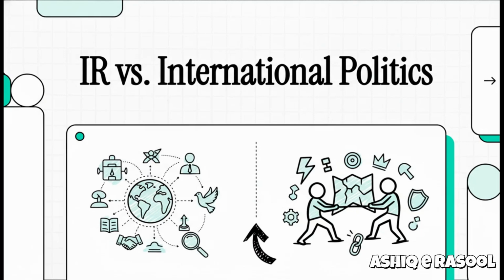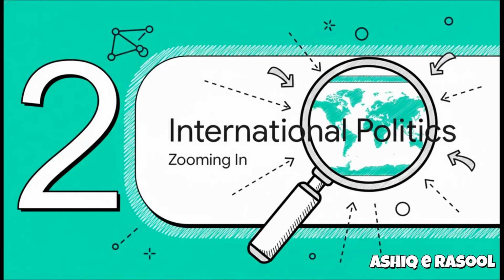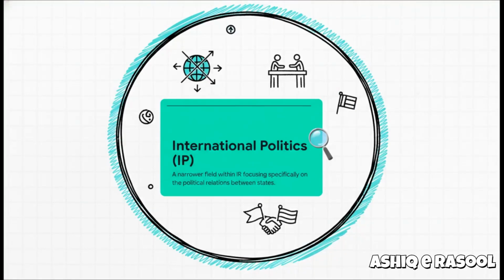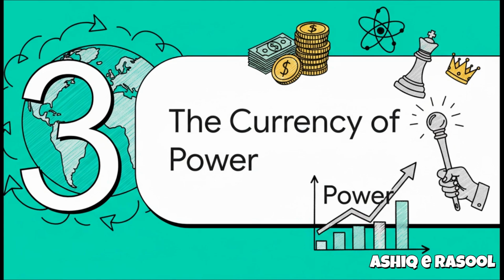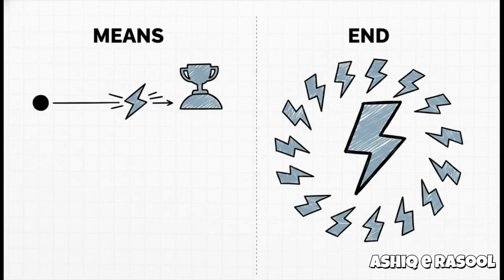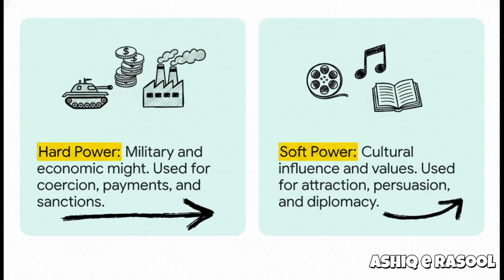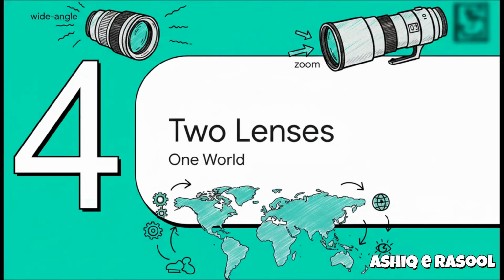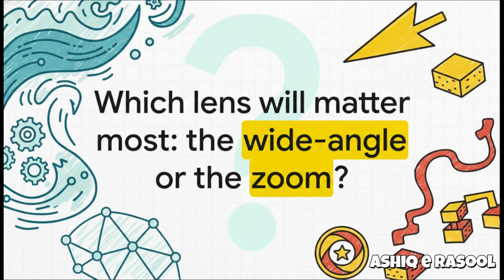Foundations and Frameworks of International Relations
The Student’s Guide to the Global Stage: IR vs. International Politics
"The strong do what they can, and the weak suffer what they must." Welcome to the arena. If you’re a student in Pakistan looking at the chaos of the 2026 global landscape, you’ve probably heard "International Relations" and "International Politics" used interchangeably. They are not the same. To master this subject, you must distinguish between the broad activity of global exchange and the brutal, state-centric struggle for power.

In this briefing, we deconstruct the world into its core units, moving past headlines to analyze the structural reality of Anarchy and Sovereignty.

📌 What You Will Learn in This Lecture:
1. The Foundation: Nation vs. State
Why is the "Nation-State" often a myth? We break down the legal requirements of a State (Territory, Population, Government, Sovereignty) versus the cultural identity of a Nation. Understanding this is key to grasping why regional tensions—from the Kurds to internal UK dynamics—drive global conflict.

2. The Broad Canvas: International Relations (IR)
IR is the "Superset." It covers everything that crosses a border:

Economic Interaction: Global finance and CPEC-style trade.

Cultural Exchange: How soft power moves across continents.

Environmental Issues: The global management of climate health.

3. The Practical Struggle: International Politics (IP)
This is the "Realist" core. Following Hans Morgenthau’s logic, we define IP as the Struggle for Power. We distinguish between:

Power as an Attribute: What you have (missiles, GDP, gold).

Power as a Relationship: Your ability to get your way when interests collide.

4. The Comparative Lens: IR vs. IP
We place these fields side-by-side. While IR focuses on interdependence and globalization, IP focuses on Self-Help and the Security Dilemma. In an anarchic system with no "World 911," your survival depends on your "Sword."

5. Navigating 2026 Uncertainty
We analyze the three shifts redefining our world today:

Shifting Power Balances: The move from US dominance to the rise of China, India, and Brazil.

The Information Revolution: How "flash mobs" and digital transparency cripple traditional state secrets.

Environmental Survival: Why "Great Power Politics" might become irrelevant if the planet can no longer sustain life.

🎓 Academic Essentials & Key Takeaways:
IR is the "Whole," IP is the "Part."

States remain the primary players because they hold the monopoly on legal military force.

Power is the end itself, not just a means to an end.

💬 Strategize in the Comments:
Given the current 2026 "Security Dilemma" in South Asia, do you believe Pakistan should prioritize the broad cooperation of IR (trade and diplomacy) or the narrow struggle of IP (military power and hard realism) to ensure its survival?